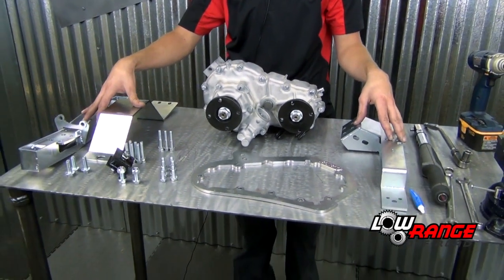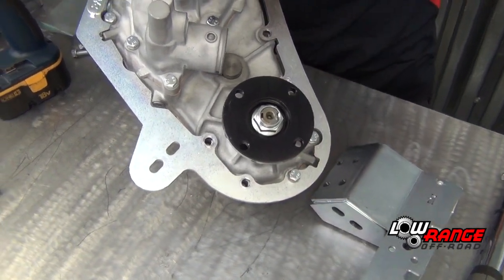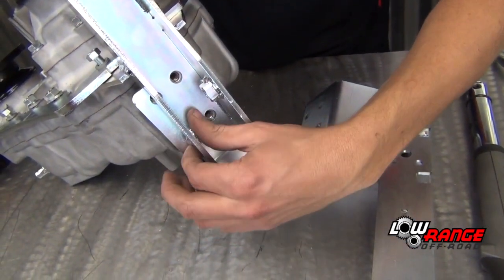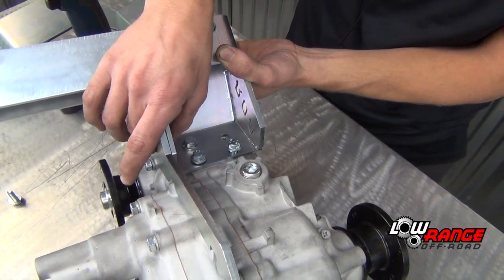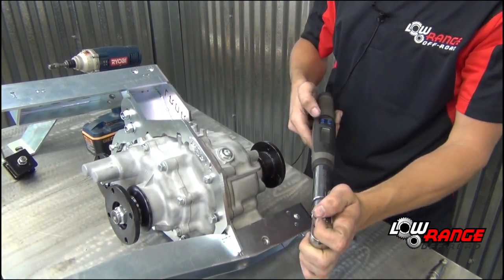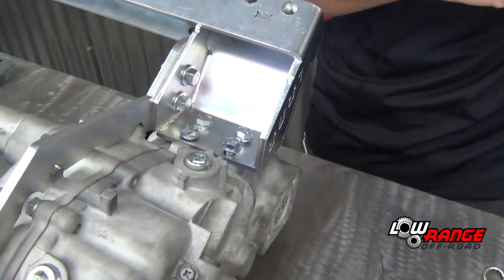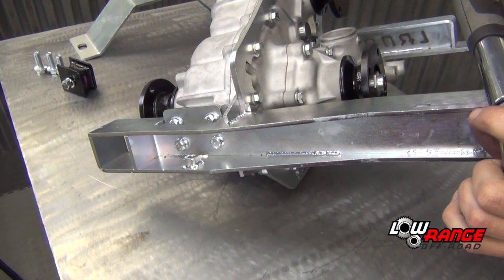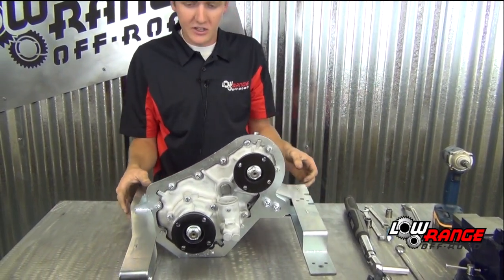Suzuki Samurai EOS T-Case Cradle Instructions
This video shows how to install Low Range Off-Road's EOS Extreme Duty transfer case cradle.  Attaching in 17 locations it actually strengthens the transfer case and secures the T-case to the frame in 4 instead of 3 locations.  It comes complete with all hardware, one OEM mount, drill bits to make the holes for the 4th mount, and full color instructions.